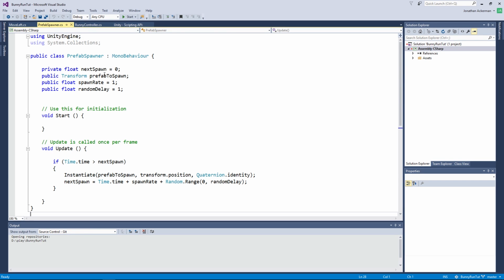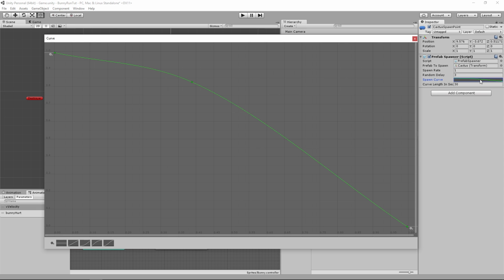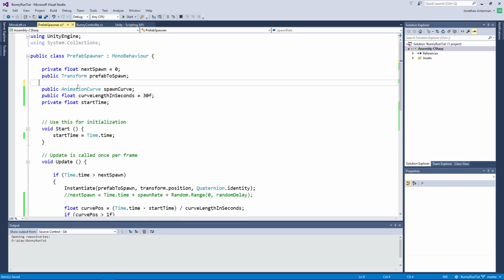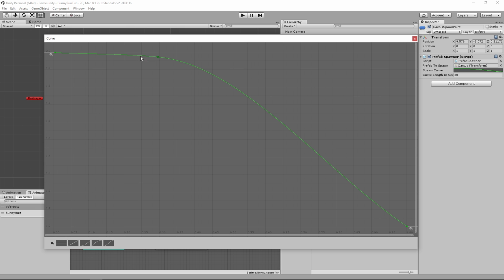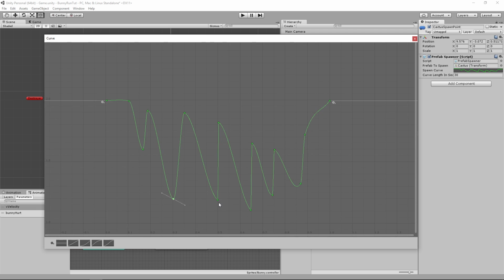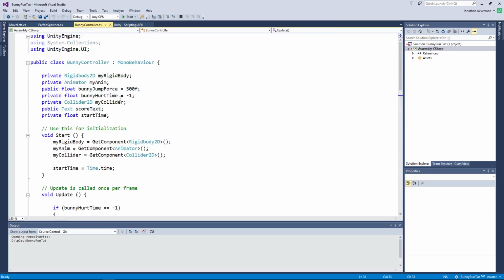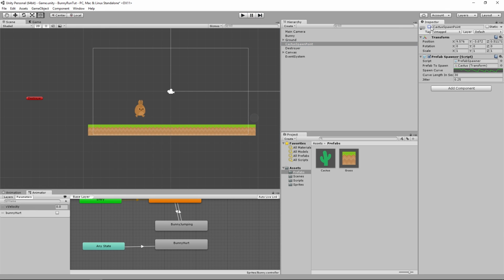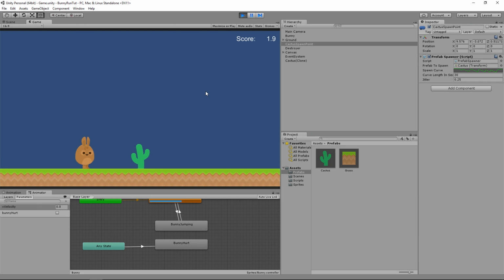Tweaking our game play [RNDBITS-010][RBR08]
In this video we tweak our game play to make the game a bit more interesting.

This video is part of the series of videos on writing a 2D game in Unity. for more information.